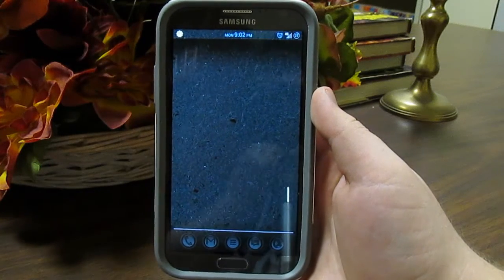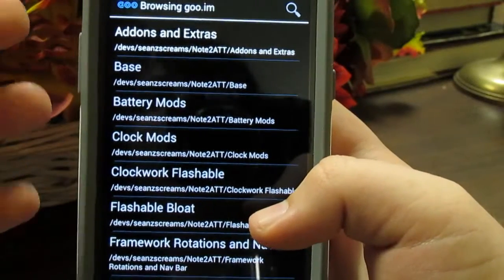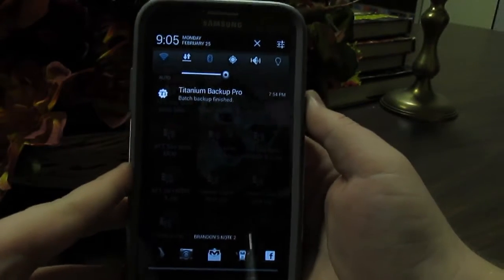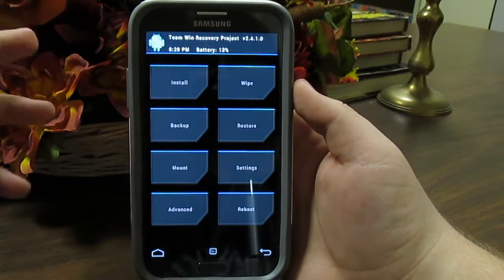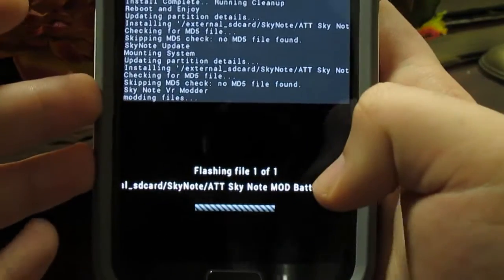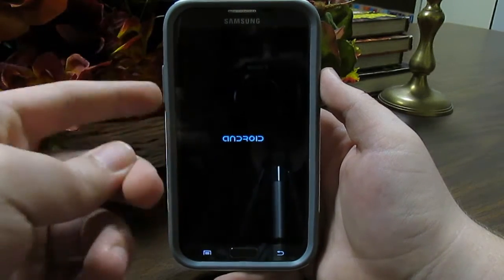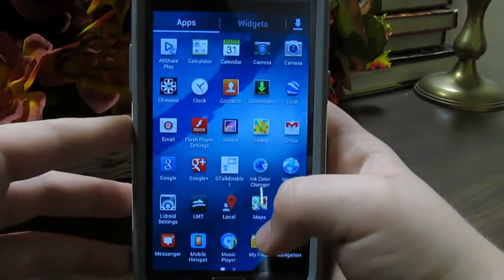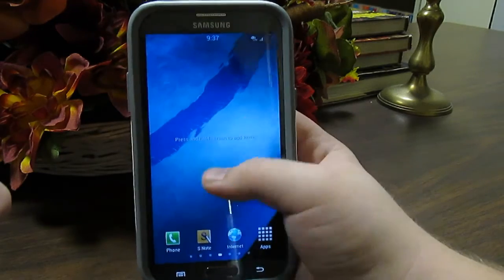How to Install Skynote v8.2 on the Galaxy Note 2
Skynote is a Touchwiz ROM with TONS of add ons and extras that you choose and flash with the ROM.

Need any help? Check my YouTube channel homepage for links to my Twitter, Facebook, and Google+